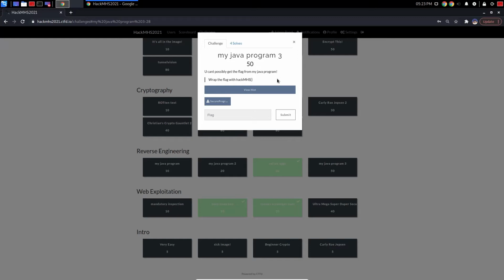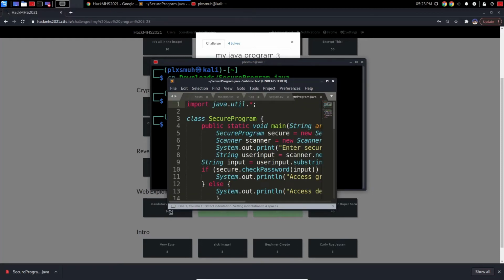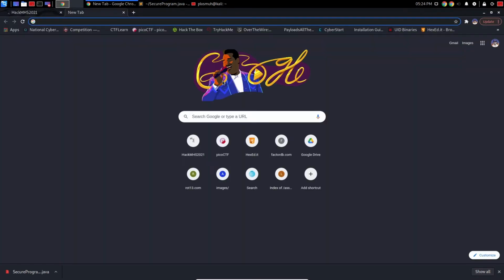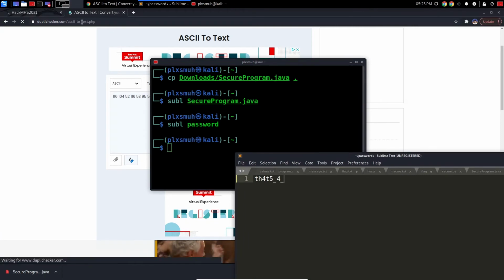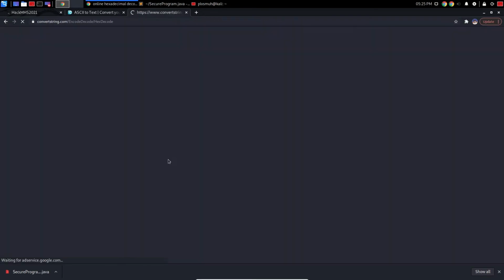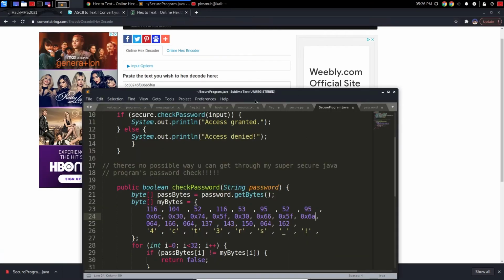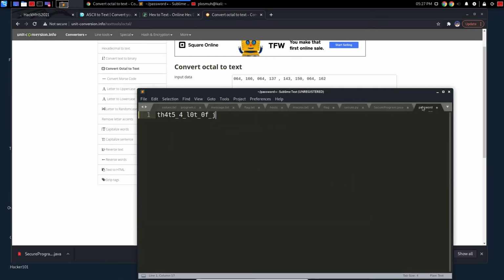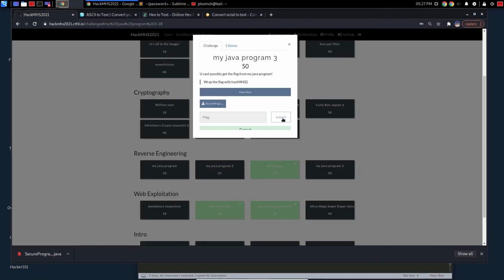HackMHS 2021 CTF - my java program 3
This is a challenge about different encodings and decoding them including ascii, octal, and hex in a java array.

Christian Dipert